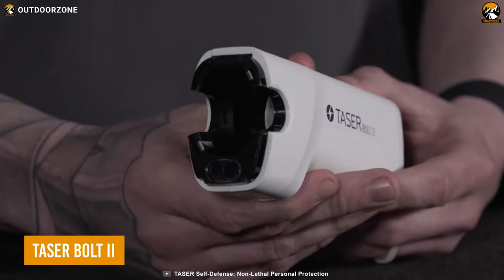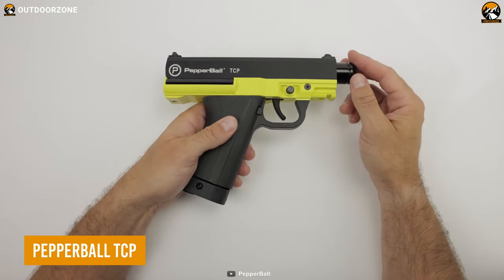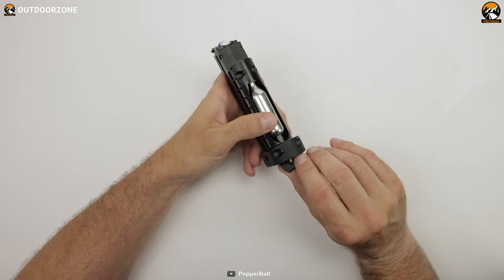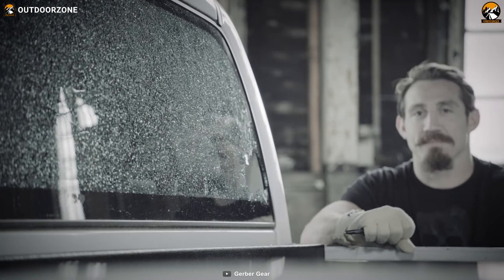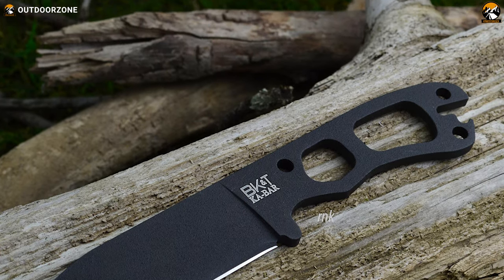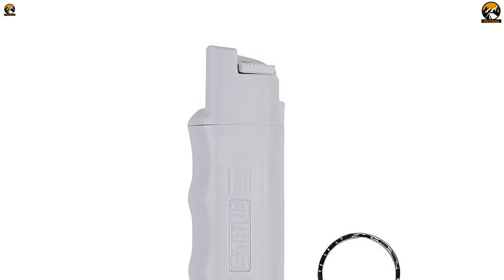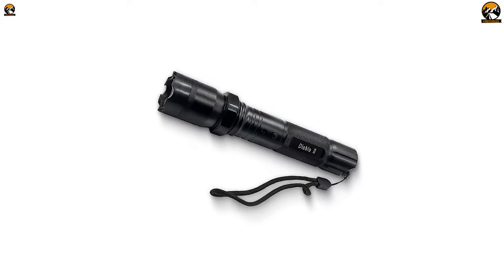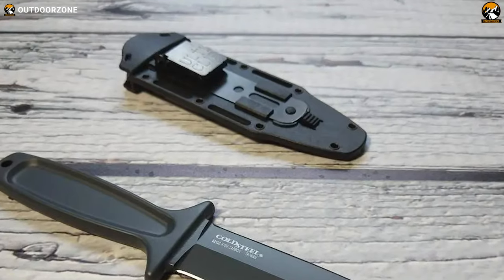7 Best Self Defense Gadgets You Can Have ▶▶3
Keeping self defense gadgets along, and knowing the proper use of them is probably the best way to defend yourself and fend off an assaulter. And as these self-defense gadgets aren’t potentially lethal, anyone can purchase and carry them everywhere. So, in this video, we’ll talk about 7 Best Self Defense Gadgets You Can Have.

0:00 - Introduction

00:45 - Taser Bolt II

02:09 - PepperBall TCP

03:56 - Gerber Impromptu

05:31 - KA-BAR Becker Necker

06:48 - Sabre Defense Spray

08:13 - Guard Dog Diablo 2

09:18 - Cold Steel Drop Forged Boot Knife